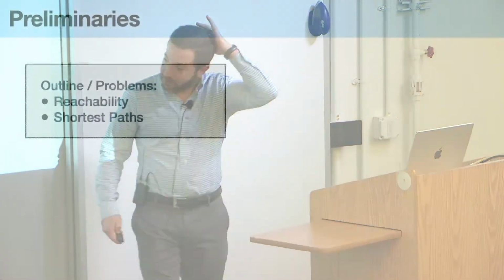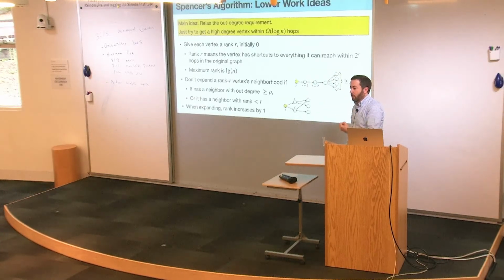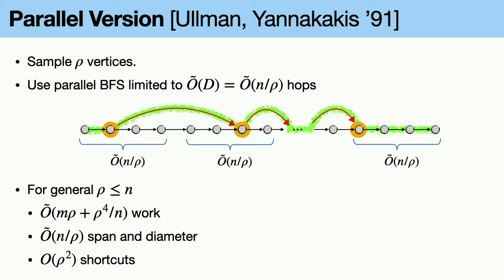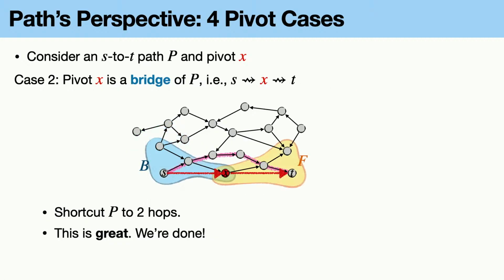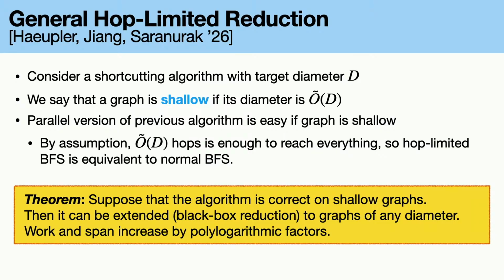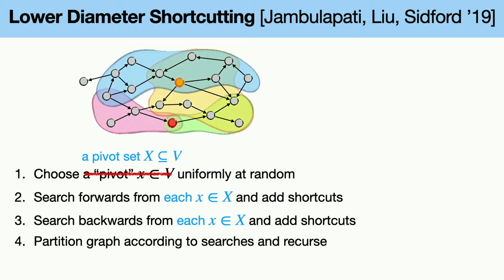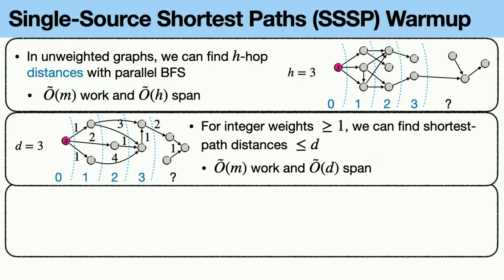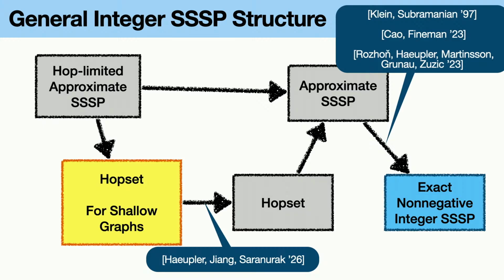Parallel Graph Algorithms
Jeremy Fineman (Georgetown University)
Managing Parallelism